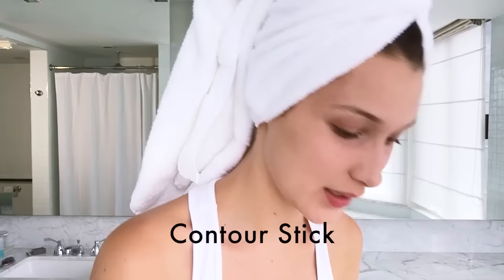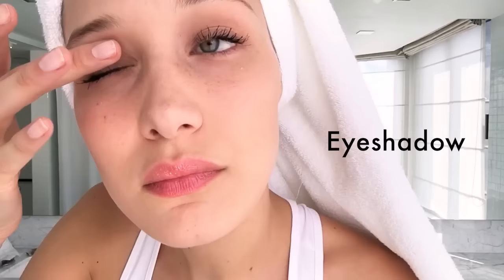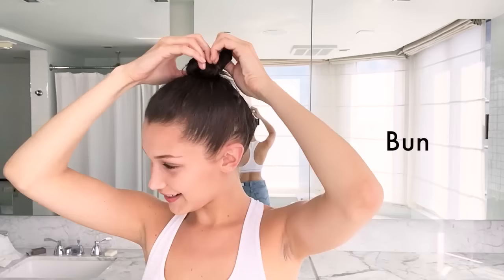Bella Hadid’s Jet-Lag Beauty Guide | Beauty Secrets | Vogue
As fashion’s favorite girl-of-the-moment and the new face of Dior beauty, Bella Hadid can coax her complexion back to supermodel status in seconds, no matter the time difference between her internal body clock and the sun. The secret is in her concealer—and, of course, the ever-important blending sponge. After that? “You just like, wing it, you know?”

All makeup from Dior.